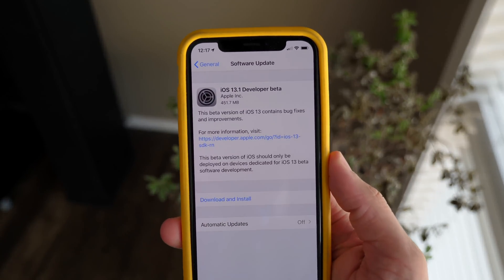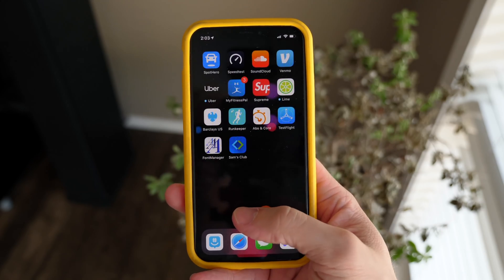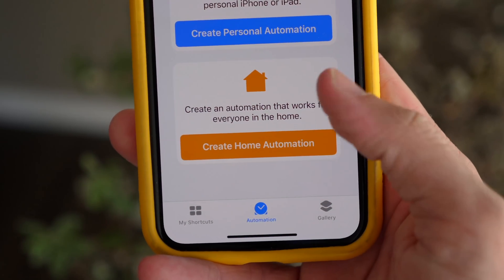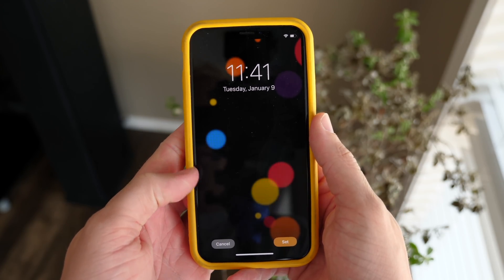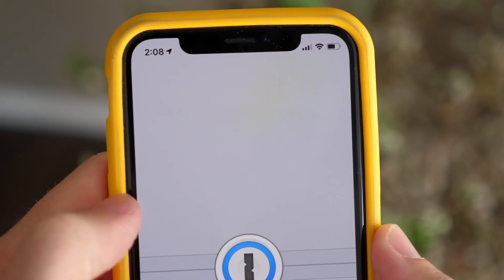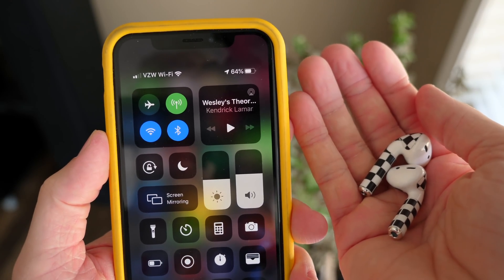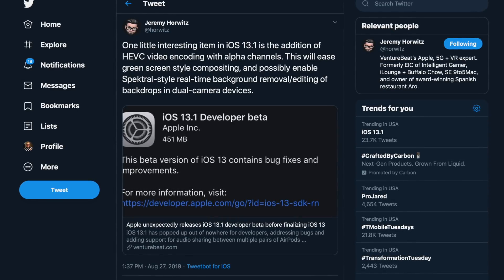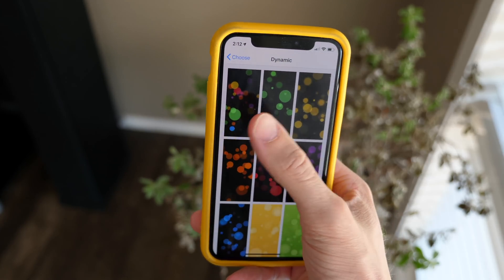iOS 13.1 Beta/Public Beta 1 Features & Changes! New Wallpapers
Prior to the public release of iOS 13.0, Apple just released the first iOS 13.1 beta to developers with a slew of incremental upgrades. The new dynamic wallpapers are nice, there's a new icon on the volume HUD when using AirPods and automation returns to the Shortcuts app.